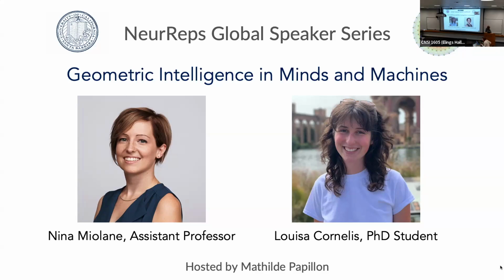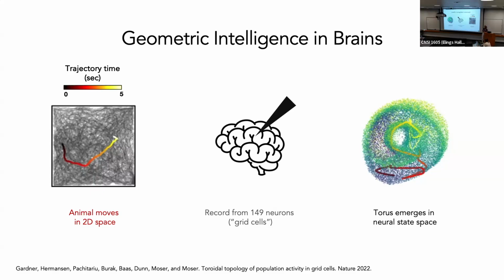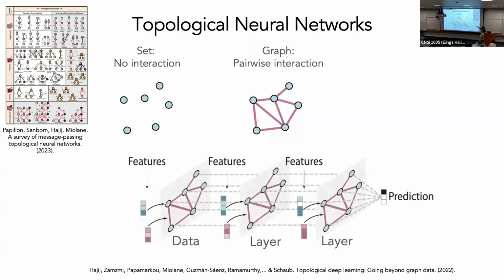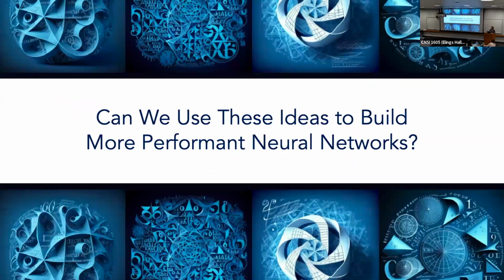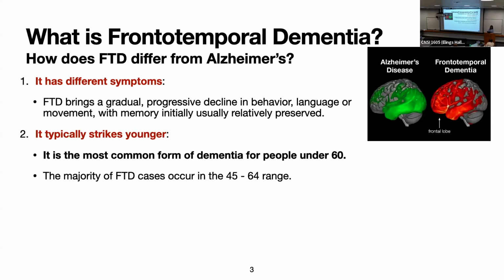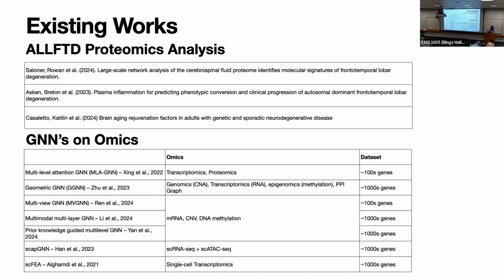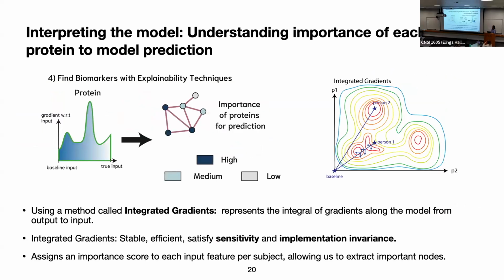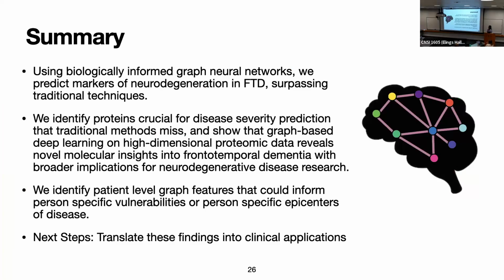Episode #7 | Nina Miolane & Louisa Cornelis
Nina Miolane (University of California Santa Barbara) & Louisa Cornelis (University of California Santa Barbara)

Geometric Information in Minds and Machines

Abstract: Neural representations in both biological and artificial networks reveal rich and intricate geometric structures. From the toroidal neural manifolds that shape navigation in animals and recurrent neural networks to the complex topological interactions among neurons in brains and machines, intelligence emerges within a landscape of geometries we are only beginning to explore. Even the higher layers of neural networks in computer vision—and the visual cortex itself—exhibit striking symmetries that challenge our understanding of learning and perception. In this talk, we delve into the mathematical foundations of neural representations and showcase ongoing research at the Geometric Intelligence Lab. We present novel computational primitives that rethink symmetry and invariance in artificial neural networks. Finally, we demonstrate how these ideas are driving real-world impact in clinical neuroscience, leveraging biologically inspired graph neural networks to predict the severity of frontotemporal dementia and its associated cognitive decline. By bridging geometry, neuroscience, and machine learning, we aim to expand the frontiers of how we understand and model intelligence—both artificial and biological—advancing fundamental science and transforming brain research and care.

Acknowledgements.  The present talk has been made possible thanks to the help of Mathilde Papillon who served as a volunteer for locally hosting and recording the seminar.

Join our newsletter to stay up to date with the seminar series and more